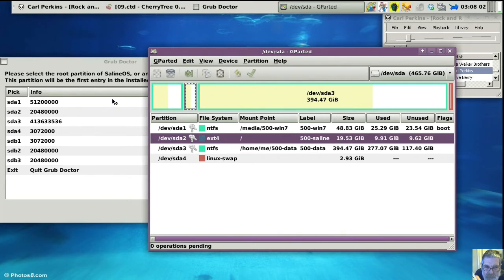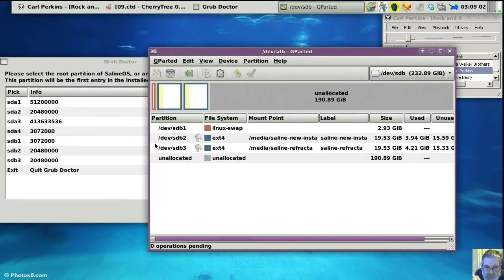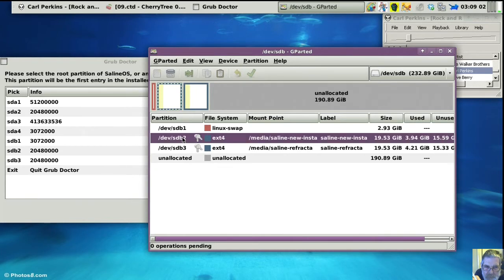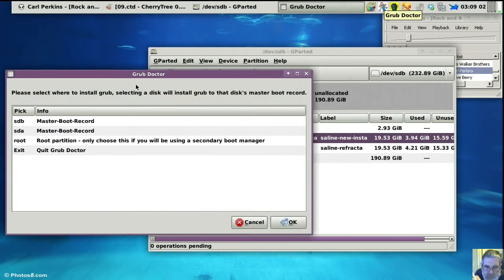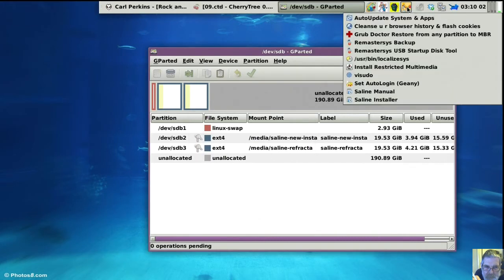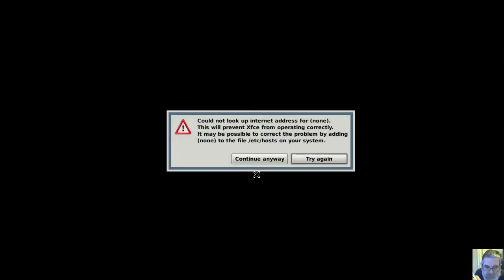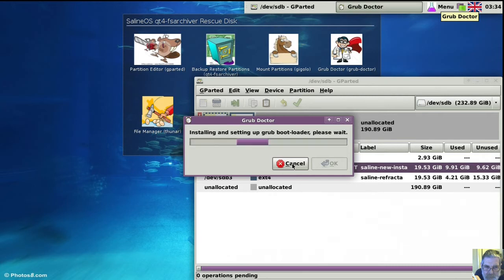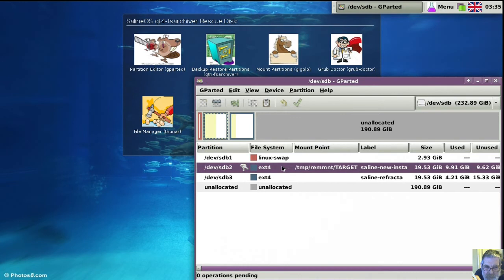grub doctor repairs grub2 on most Linux os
Grub Doctor by Anthony Nordquist.
grub-doctor will run on any Linux distribution that has the dependencies installed and uses grub2